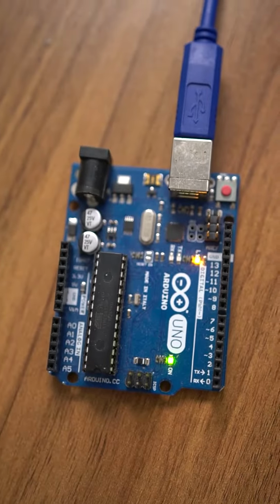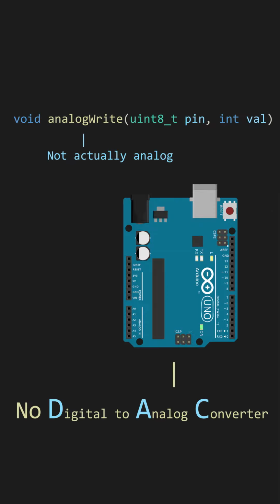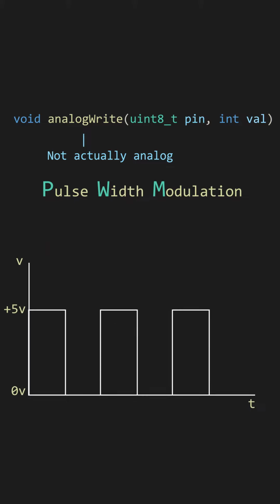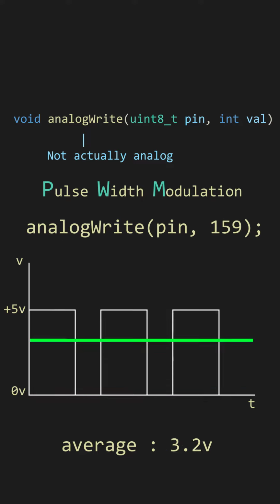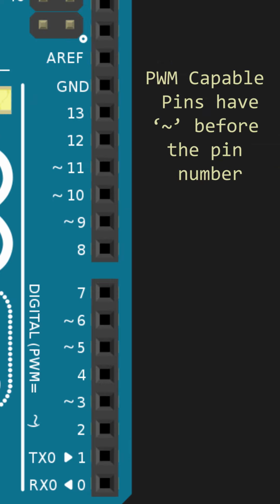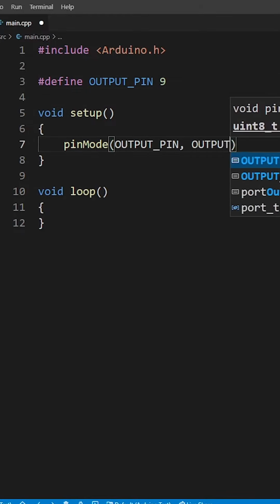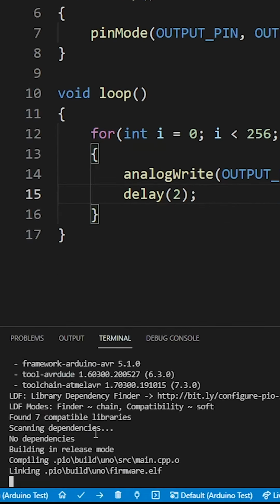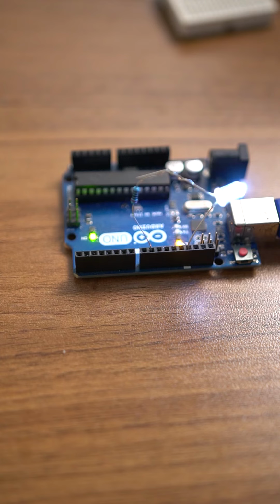Arduino 104: Writing Analog Value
Lets learn arduino on VSCode with PlatformIO IDE extension.
In this video you will learn the theory and the usage of analogWrite